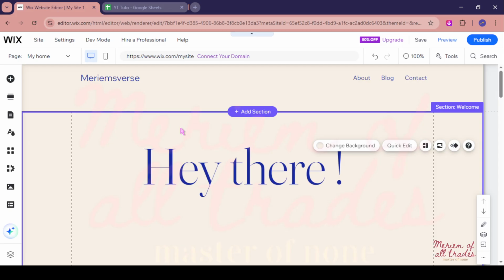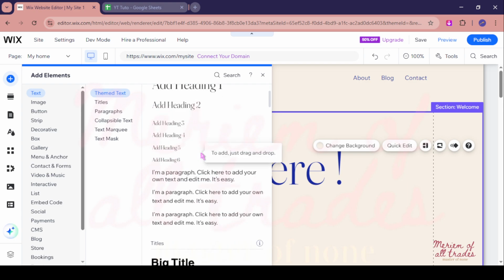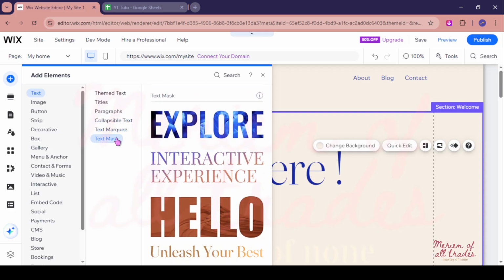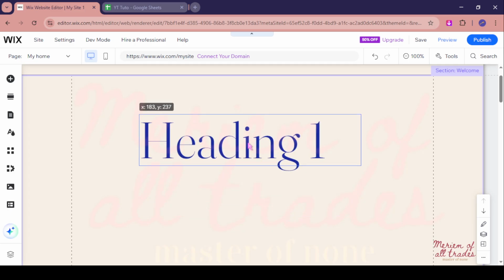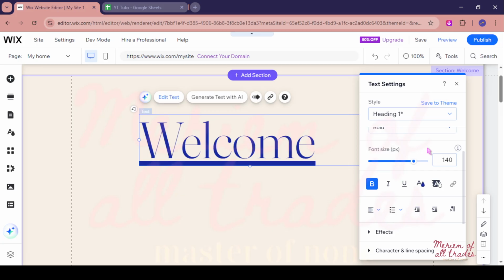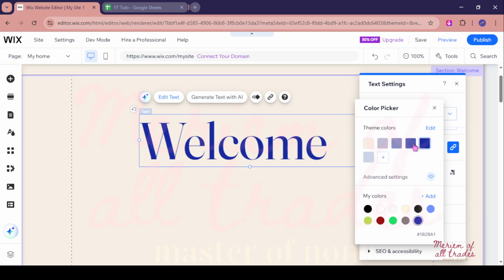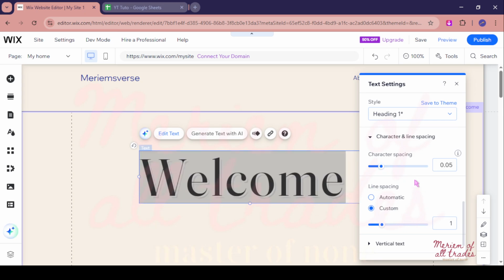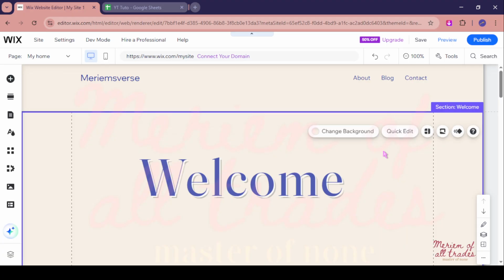How to Add and Customize Text on Your Wix Site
Learn how to embed HTML code in Wix to add custom features to your site — no coding experience required. I'll show you where to paste code, the difference between Wix Embed vs Velo, and tips to keep your site secure and responsive. ✅ Resources + example code in the pinned comment.